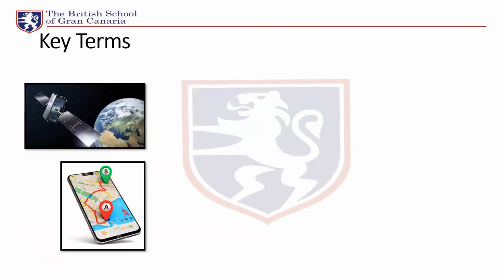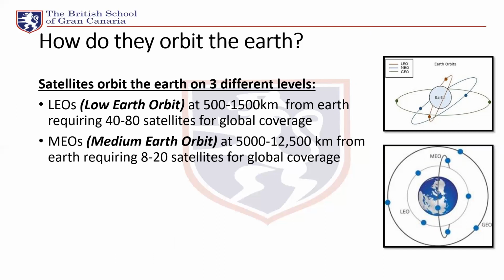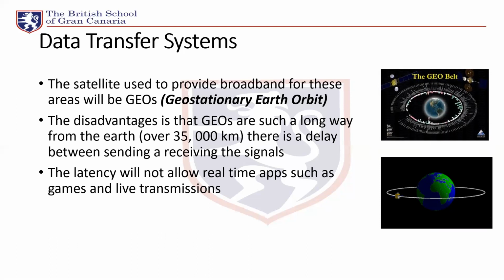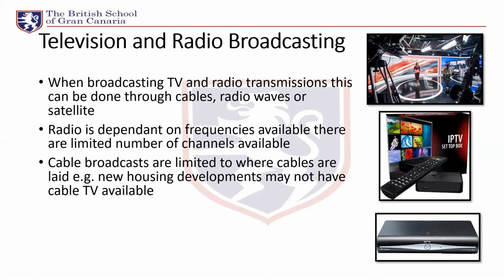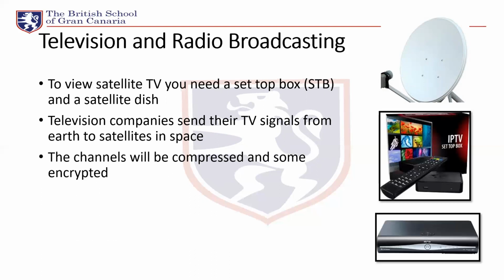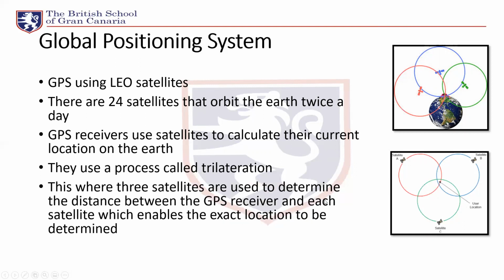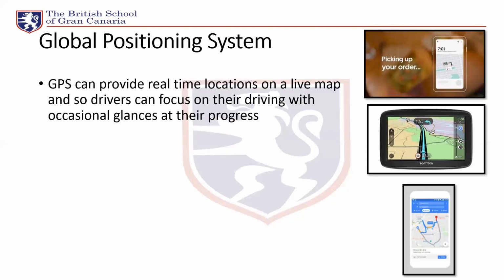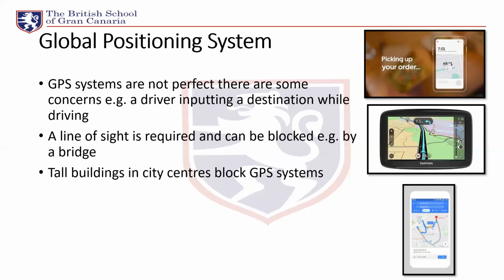Satellite Communication Systems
A video describing how satellites are part of out everyday lives.